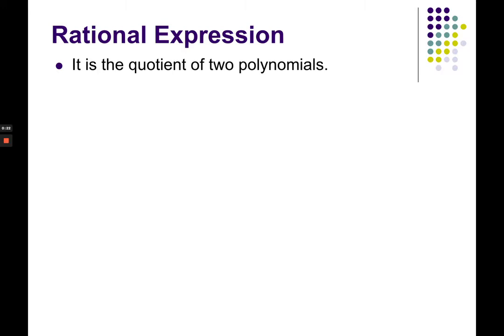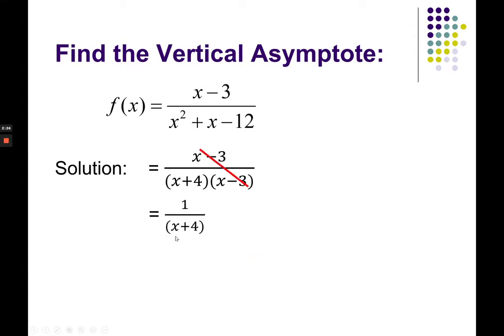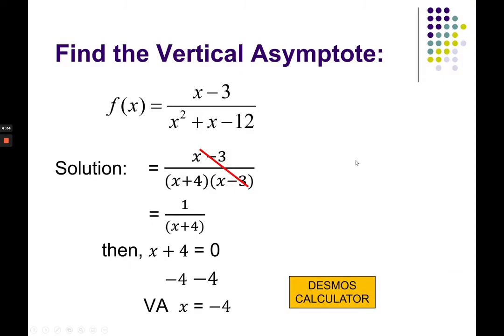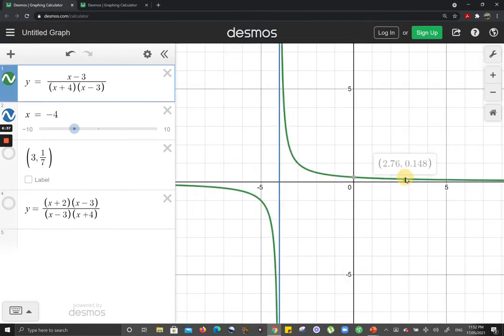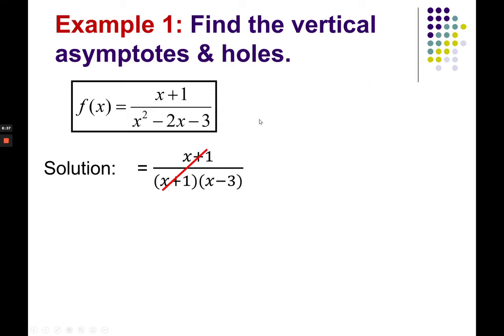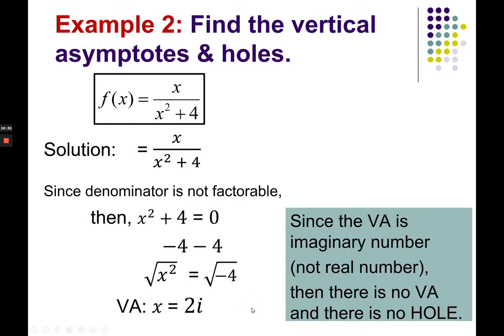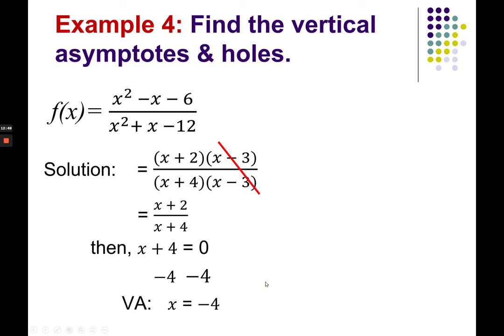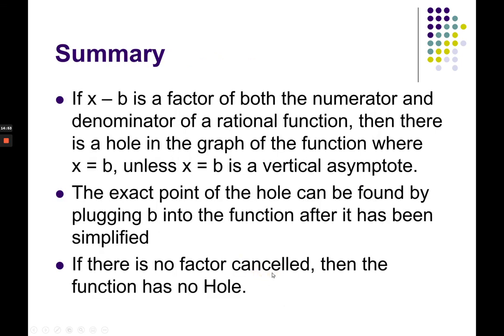Vertical Asymptotes and Holes of Rational Expression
Solving for the values of Vertical Asymptotes and finding the location of the Hole on the graph of Rational Function